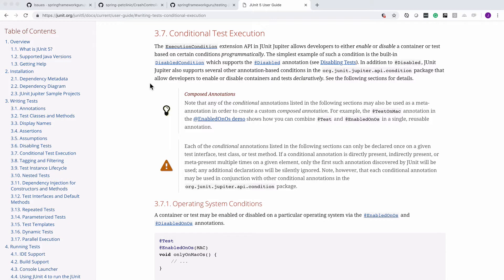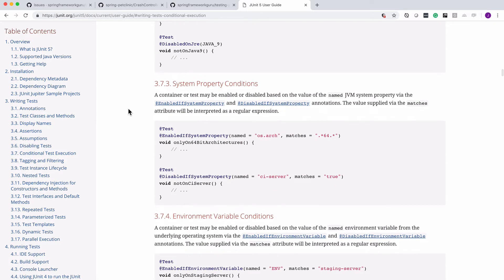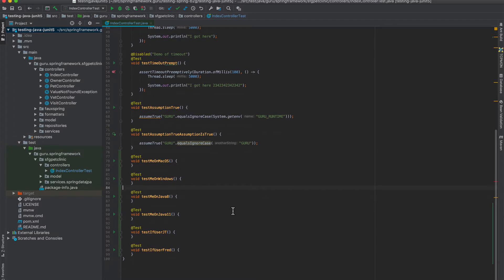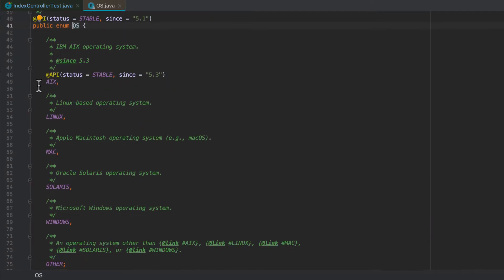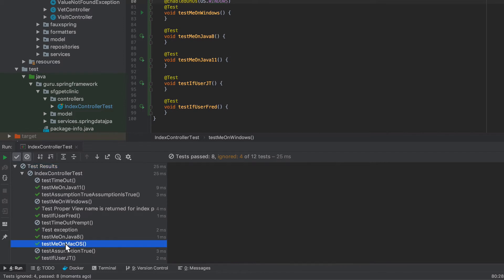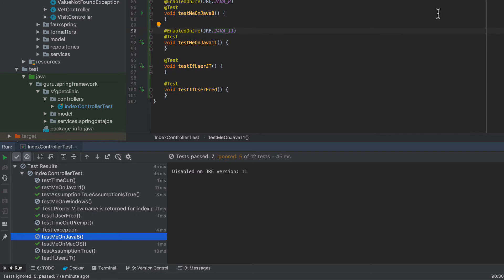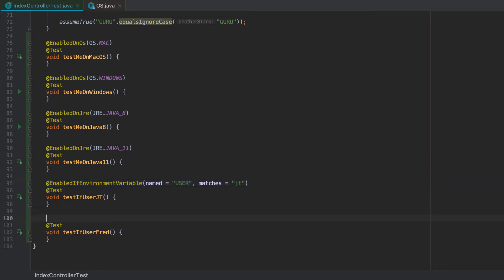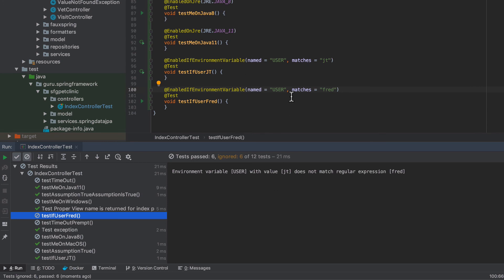JUnit 5 Conditional Test Execution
Learn how to run your JUnit 5 tests based on given conditions.